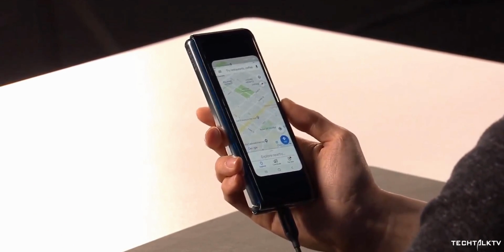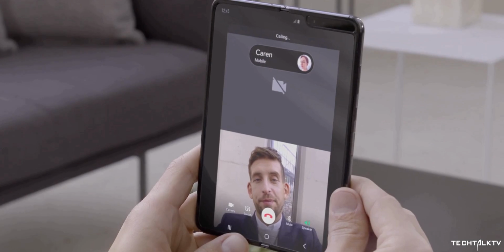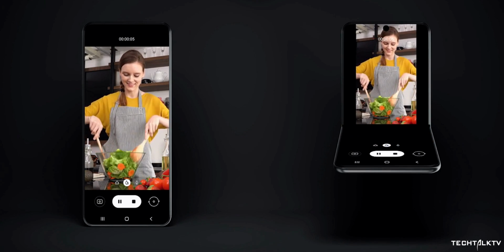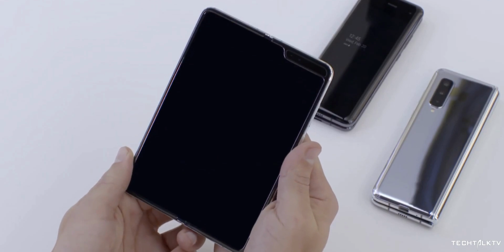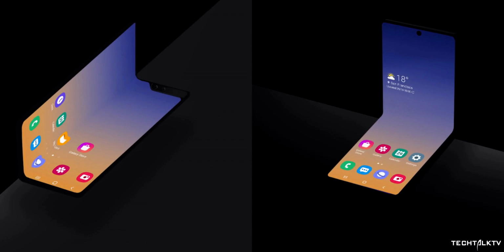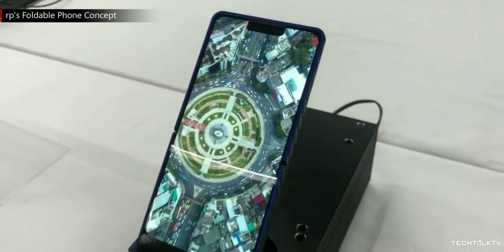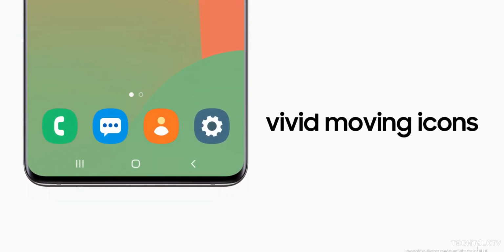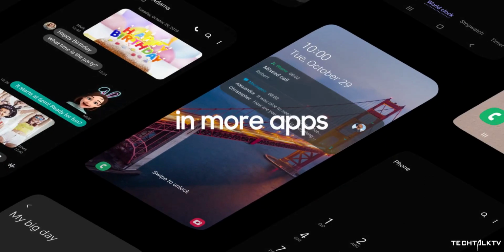Samsung Galaxy Fold 2 - FIRST LOOK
Samsung Galaxy Fold 2 will have a clamshell-like design as revealed by Samsung at their Developer conference. Samsung Galaxy Fold 2 will be affordable than the original Galaxy Fold and will be launched in April.